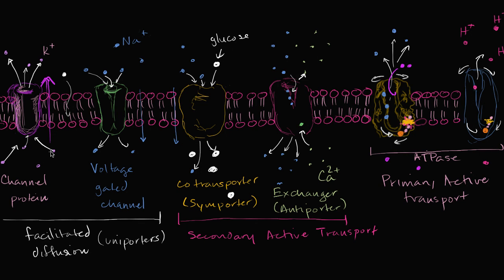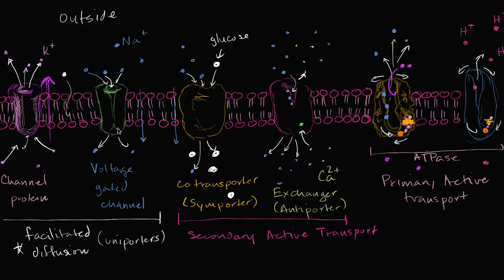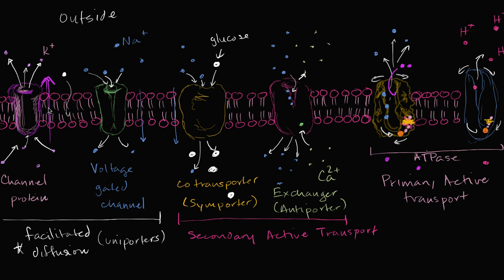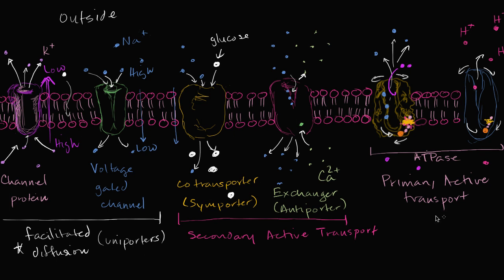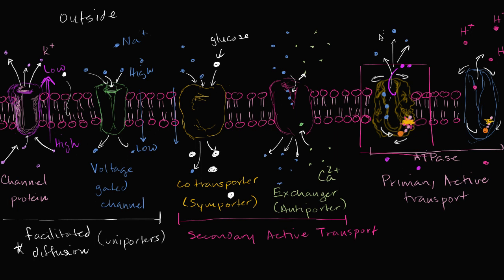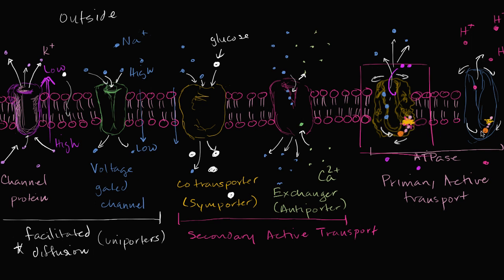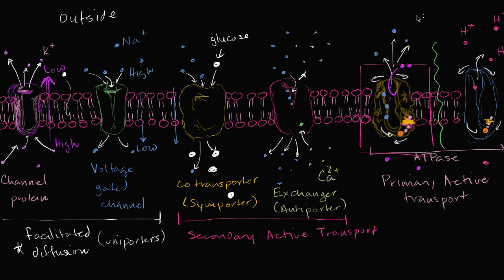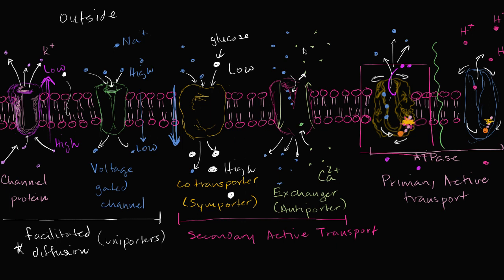Uniporters, symporters and antiporters | Biology | Khan Academy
A review of various forms of passive and active transport including facilitated diffusion (uniporters), symporters, and exchangers; a discussion of primary and secondary active transport.